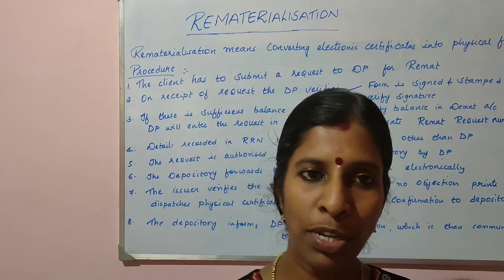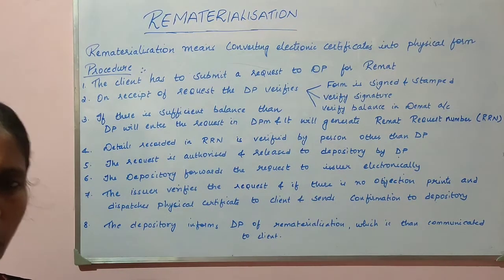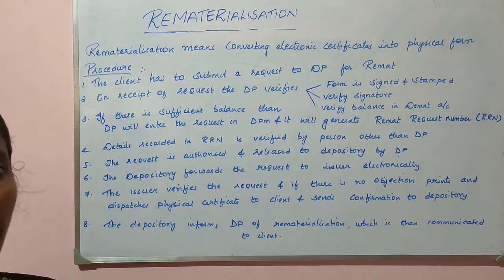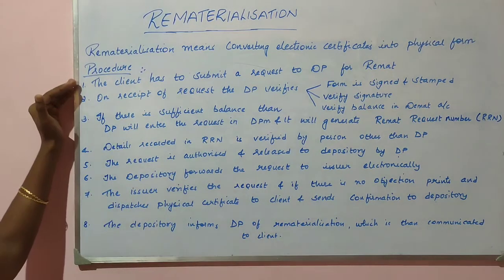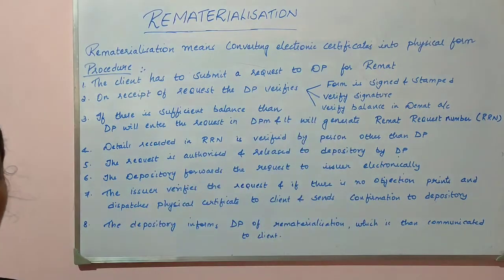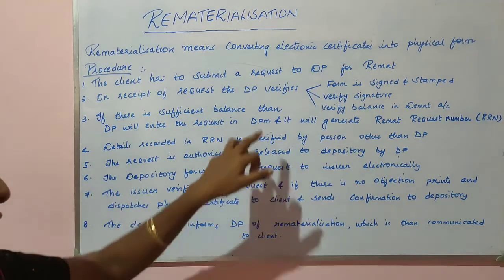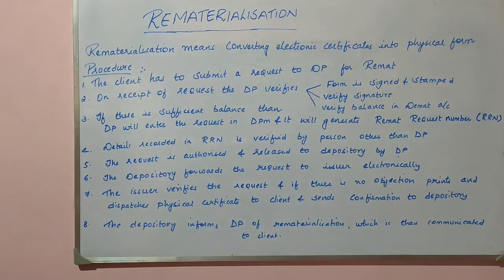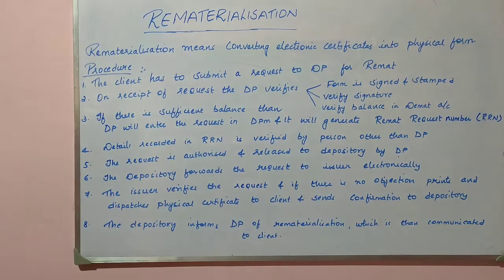REMATERIALISATION OF SHARES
REMATERIALISATION meaning,REMATERIALISATION features , REMATERIALISATION procedure